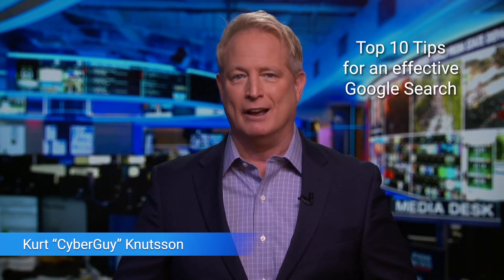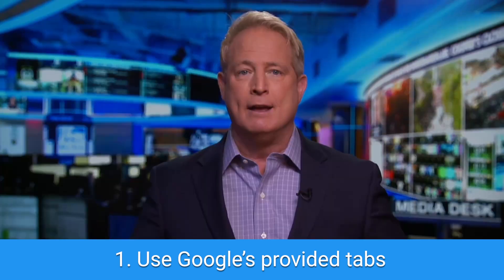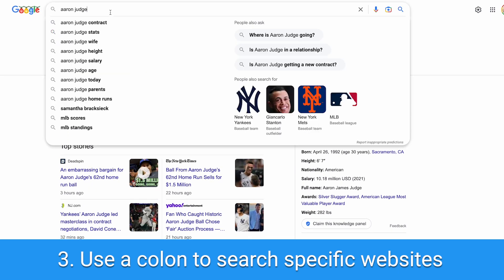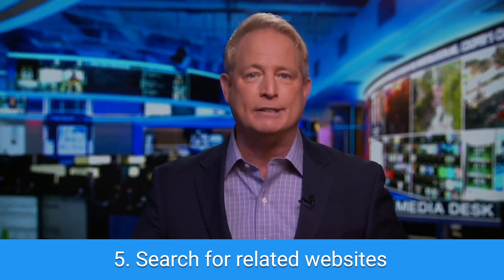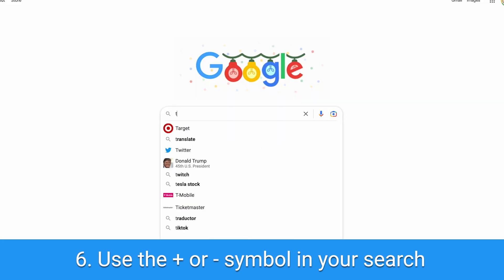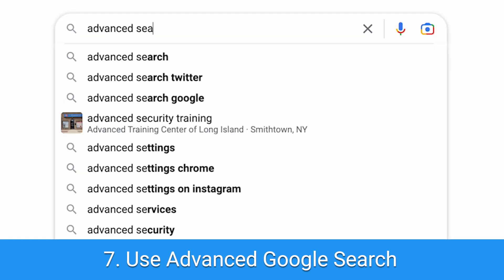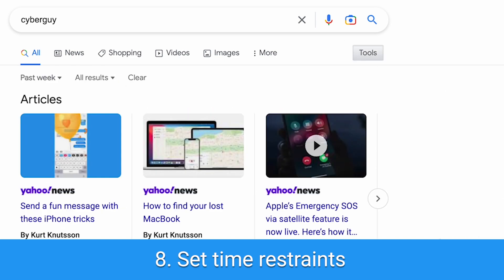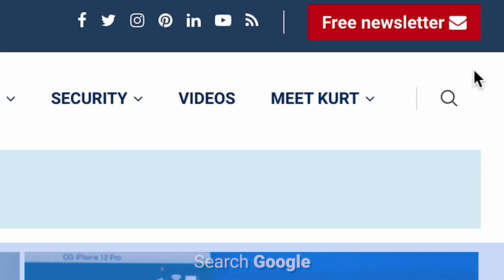10 tricks for doing an effective Google search | Kurt the CyberGuy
If you're wondering how to refine your Google searches but are not sure how, we've listed 5 tricks for you to try.